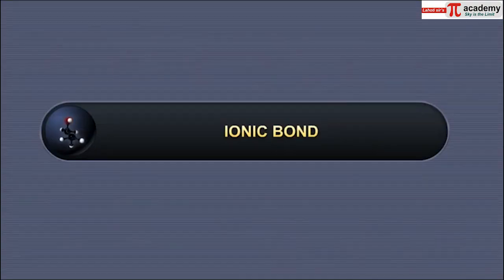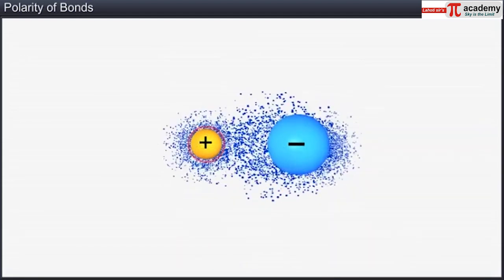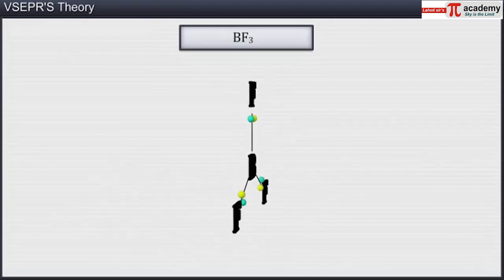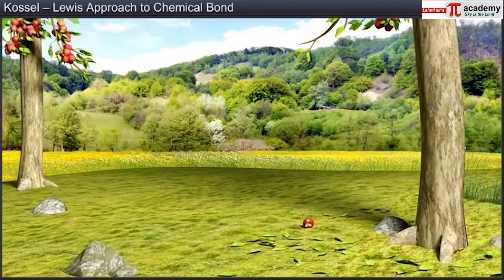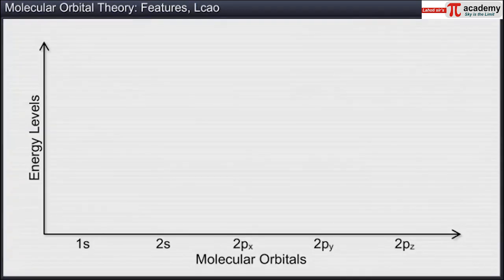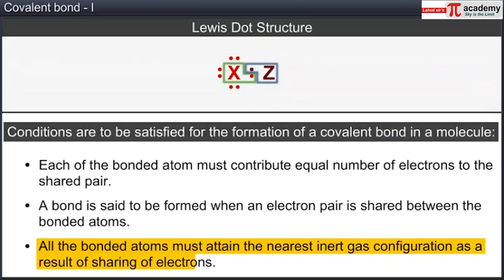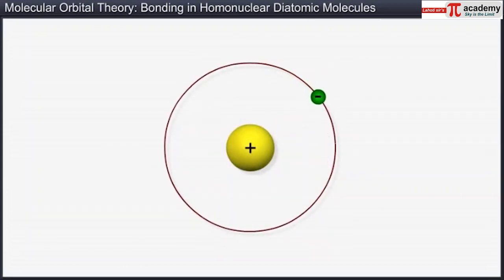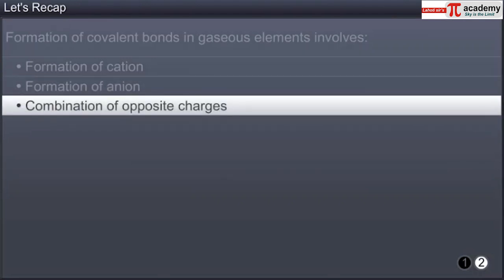Chemical Bonding and Molecular Structure | Complete Topic | 11th | CHEMISTRY | JEE/NEET | Pi Academy